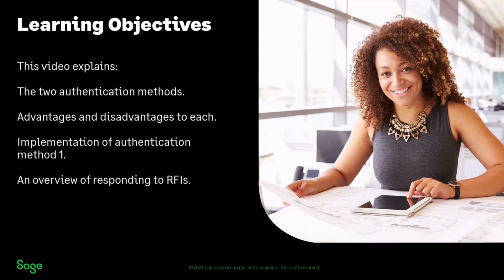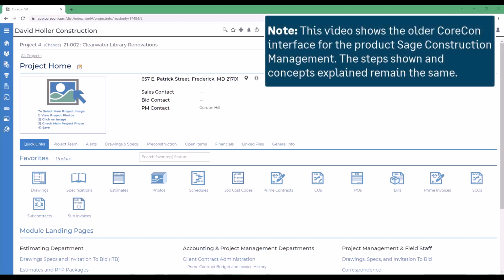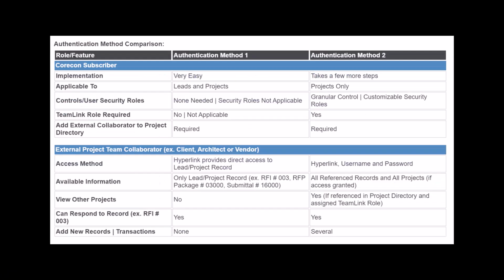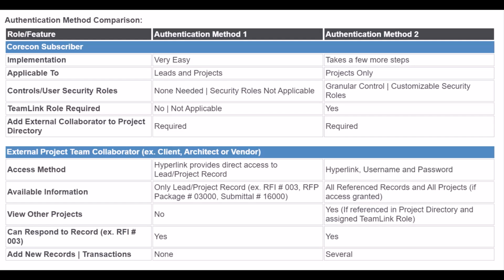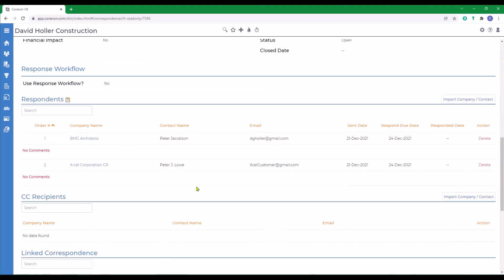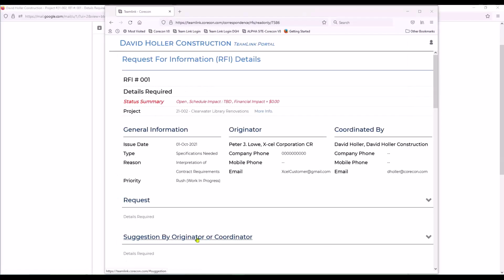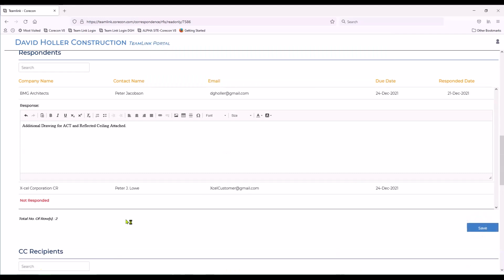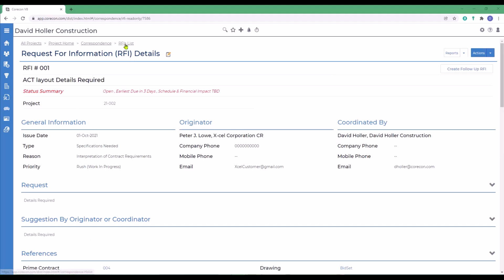Sage Construction Management: TeamLink Portal: Authentication Method 1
Implementation | Authentication Method 1 (Simple)